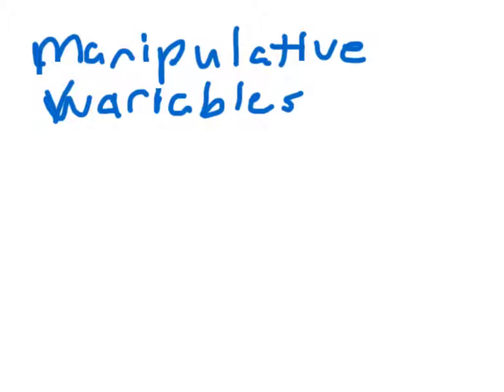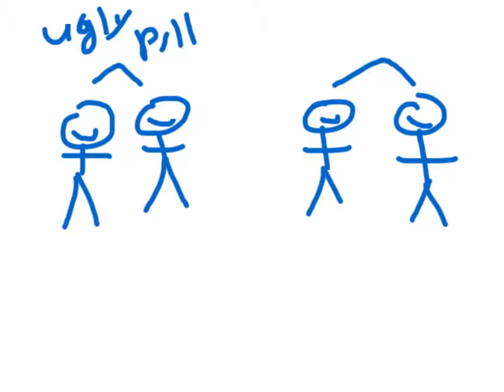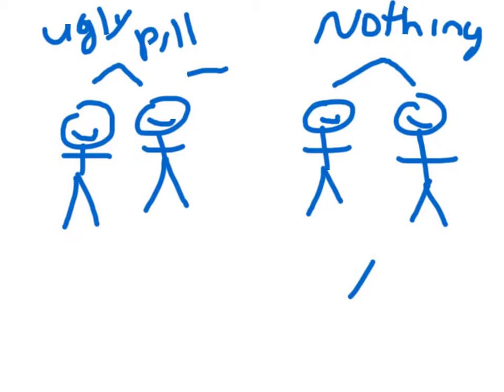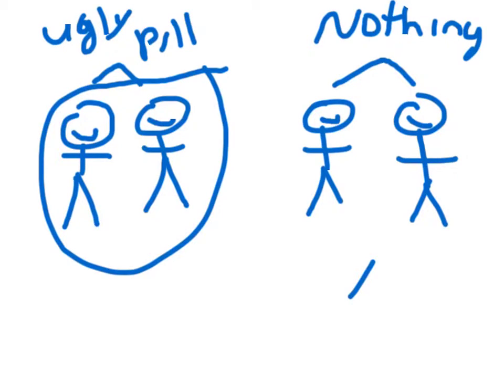Experiment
Learning, educational.